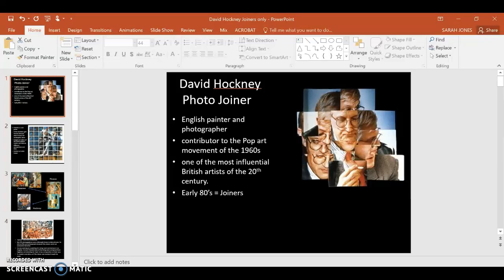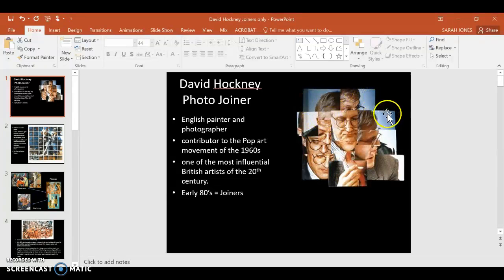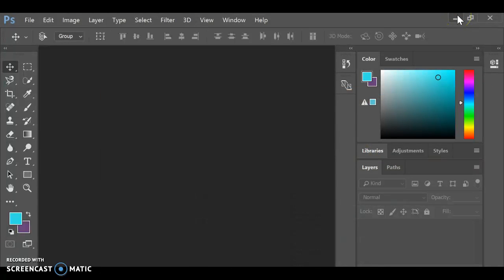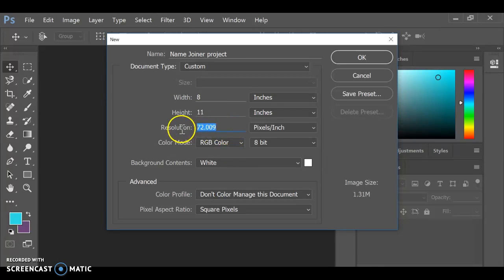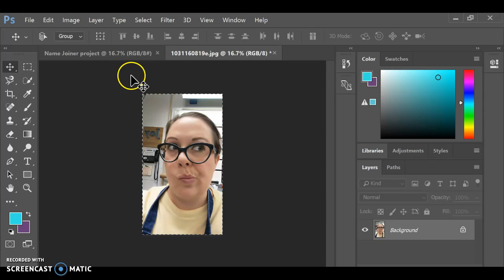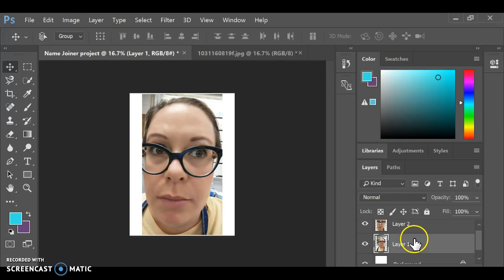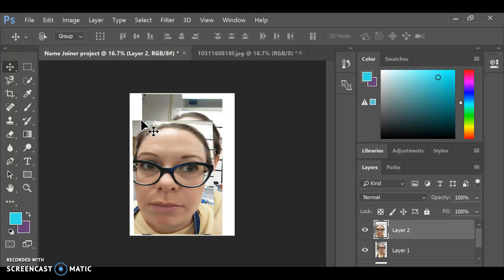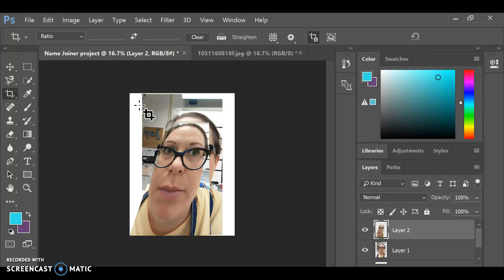David Hockney Joiner start in Photoshop